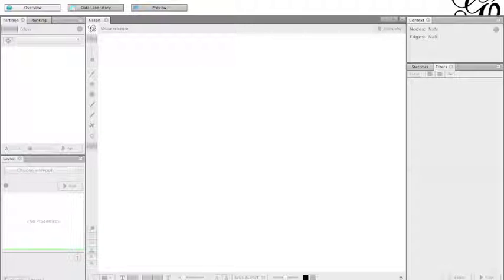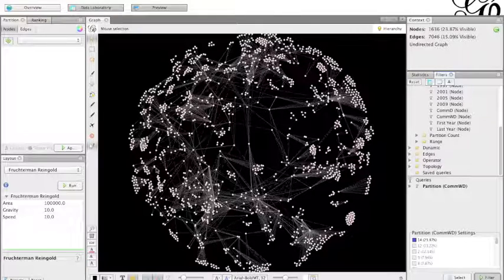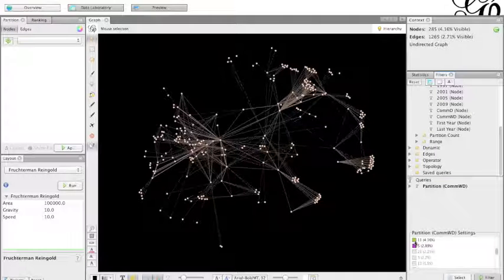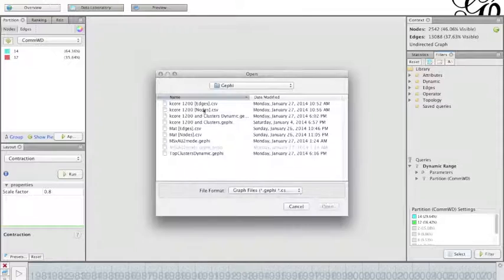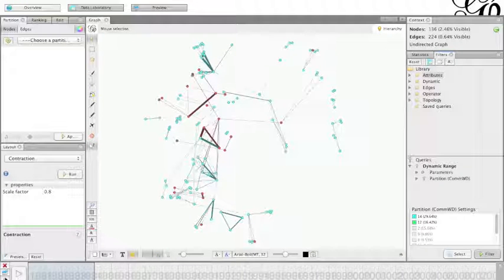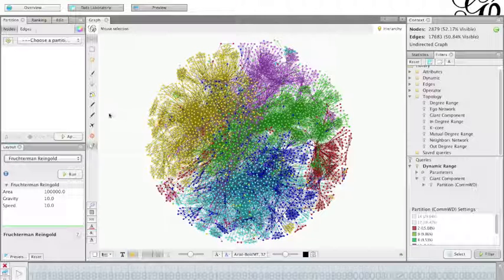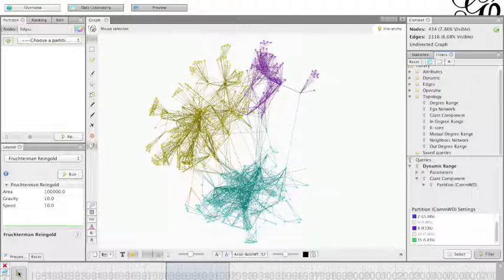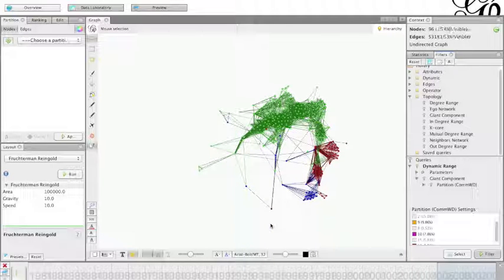Clusters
How the clusters are formed